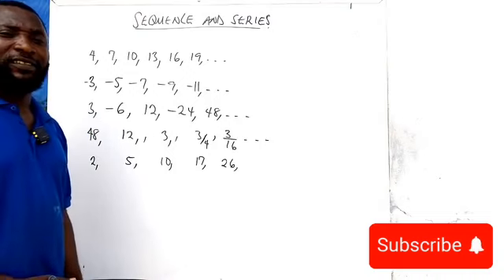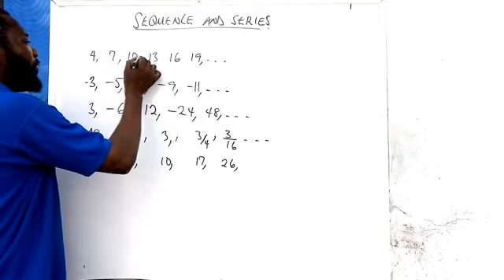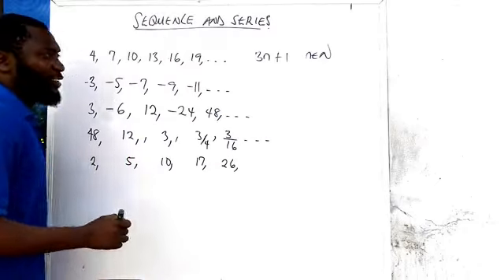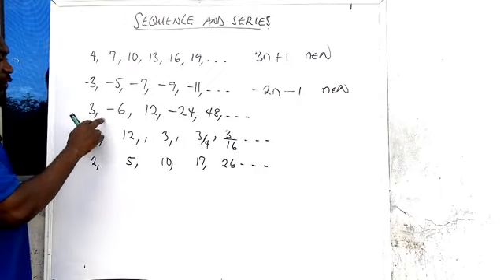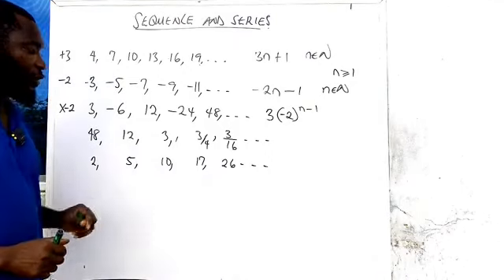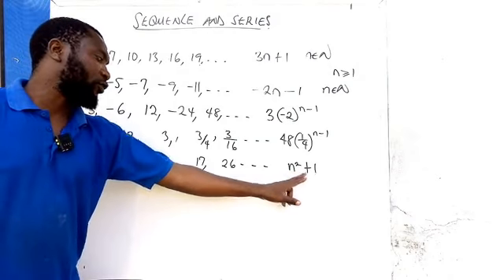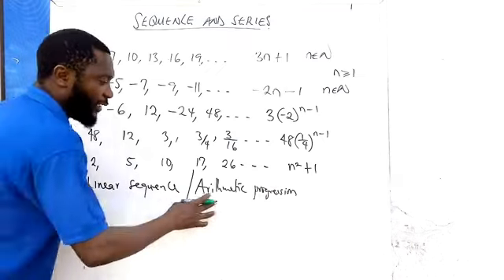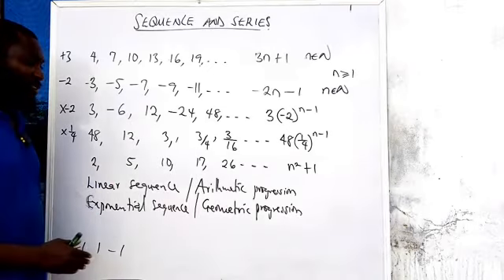Sequence and Series 1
Definition and types